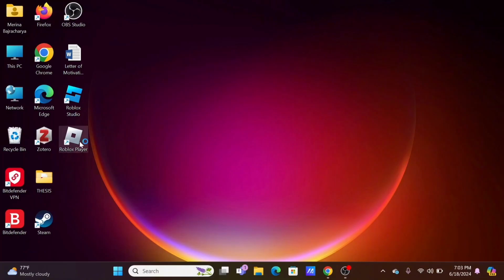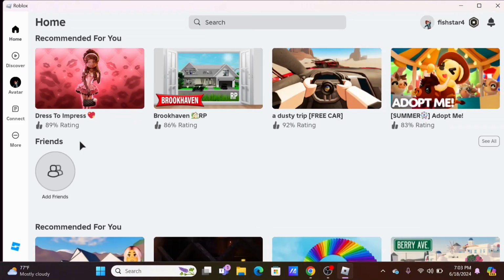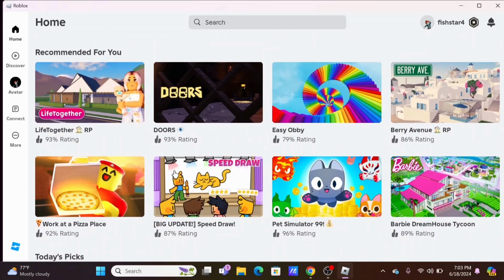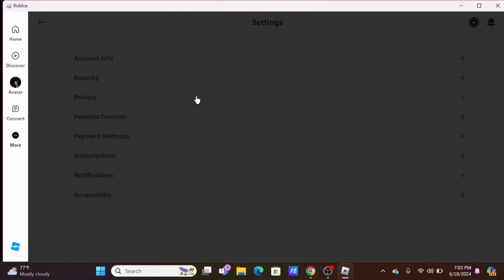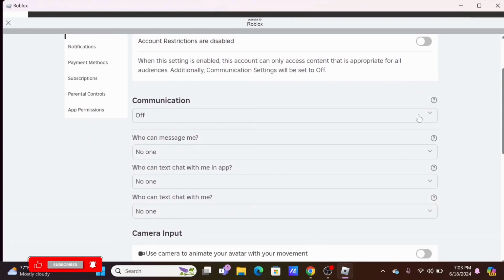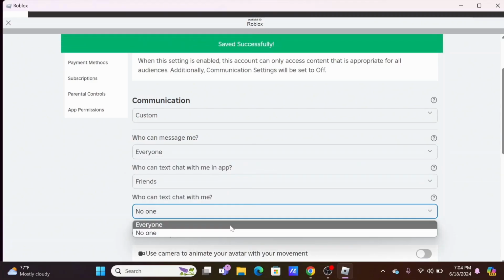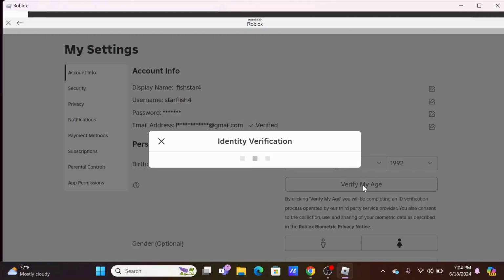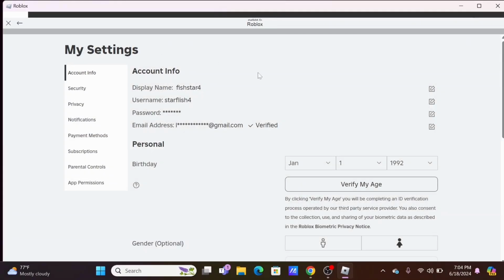How To Turn Off Safe Chat On Roblox | Disable Roblox Safe Chat (Full Guide)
Are you wondering how to turn off safe chat on Roblox in 2024? This easy guide provides step-by-step instructions on how to disable safe chat settings and customize your Roblox experience. Follow these straightforward steps to manage your chat preferences effectively.

In this tutorial:
0:00 - Introduction
0:15 - How to Turn Off Safe Chat on Roblox in 2024 (EASY)

Learn how to effortlessly disable safe chat on Roblox in 2024 with this straightforward guide. This video covers the entire process, ensuring you can enjoy a personalized communication experience.

Customize your Roblox chat settings by following this guide to turn off safe chat!